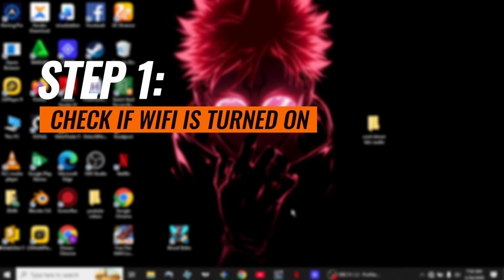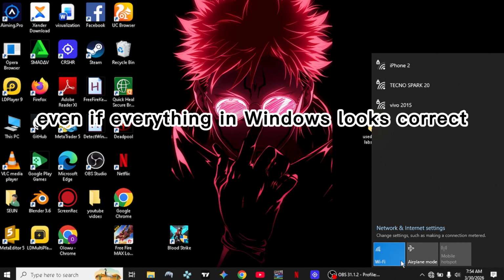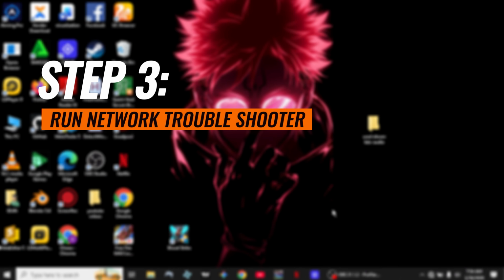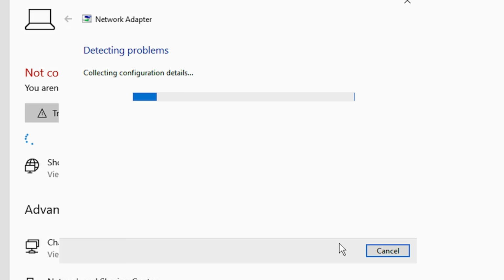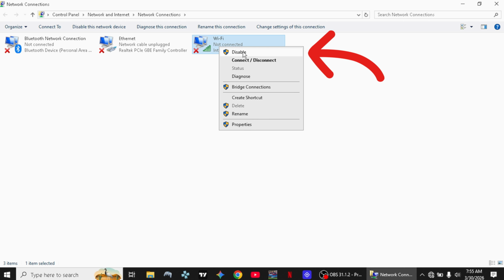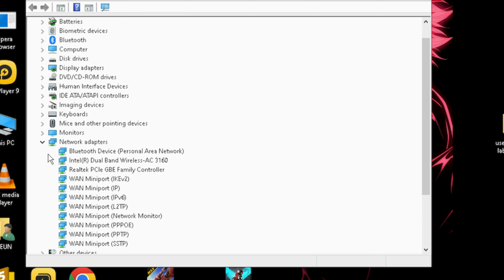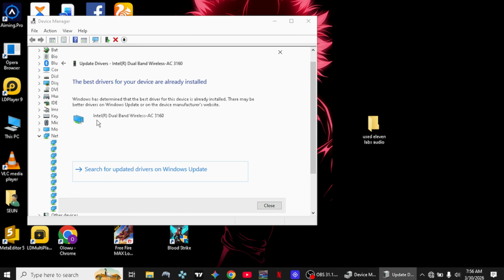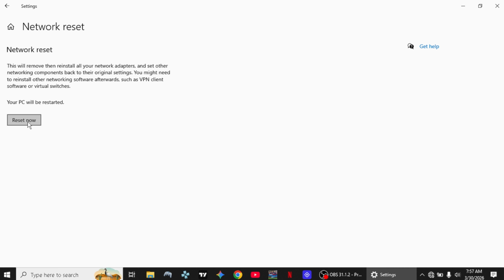How to Fix WiFi Not Working in Windows 10/11 (Easy Fix 2026)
Is your WiFi not working, not connecting, or missing completely on your Windows PC? In this video, I show you step-by-step how to fix WiFi issues in Windows 10 and Windows 11 quickly and easily.

This guide covers turning on WiFi, checking physical switches, running the network troubleshooter, enabling the WiFi adapter, updating drivers, and resetting network settings.

These fixes are beginner-friendly and work for most laptops and desktops.

✅ Fix WiFi not showing
✅ Fix WiFi not connecting